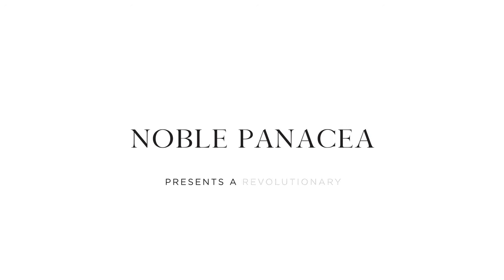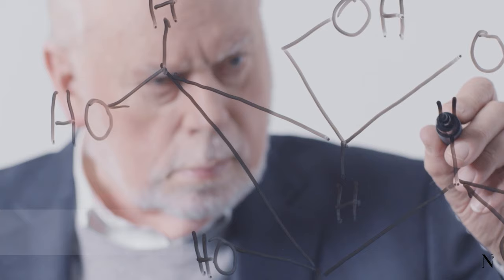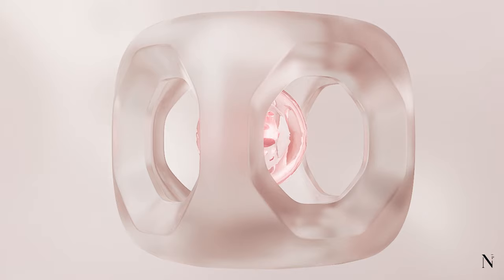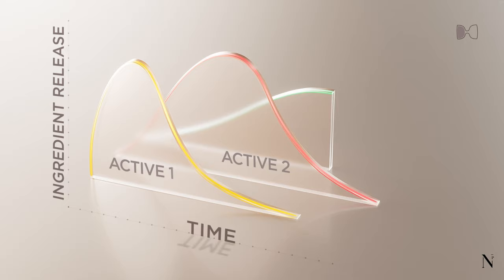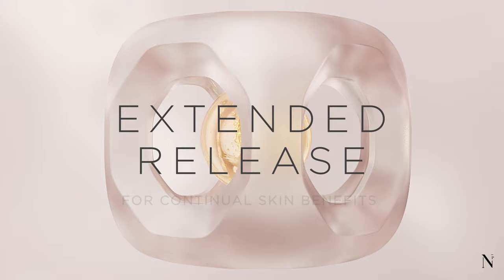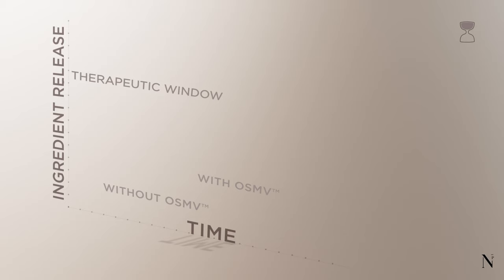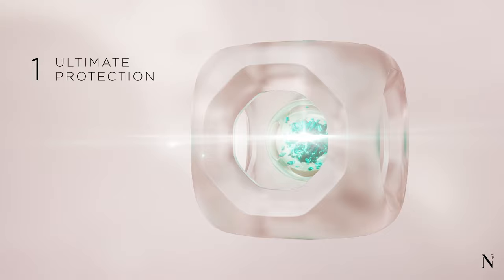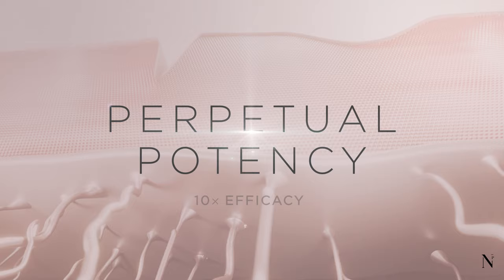Groundbreaking OSMV™ Technology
Discover Organic Super Molecular Vessel™ Technology, the skincare science masterpiece in active ingredient protection and delivery for unparalleled skin results. Truly a revolution, OSMV™ Technology is at the core of all our formulas and the hallmark innovation from our Founder Sir Fraser Stoddart, Nobel Laureate in Chemistry 2016.